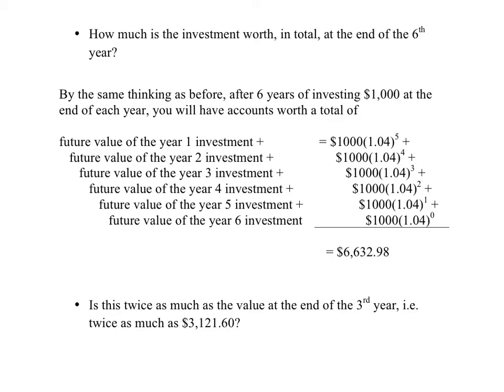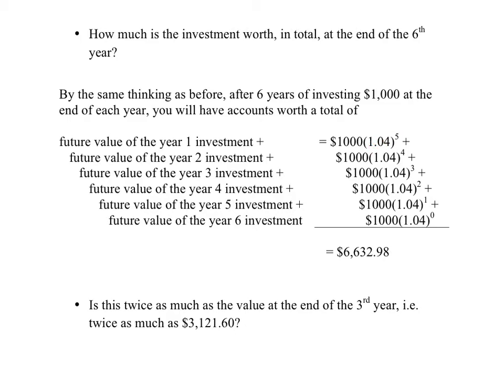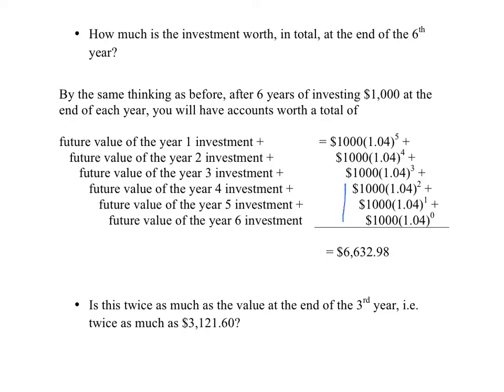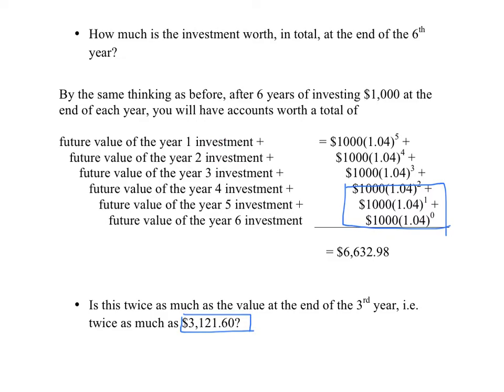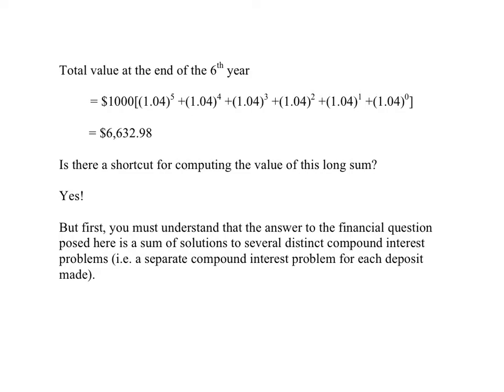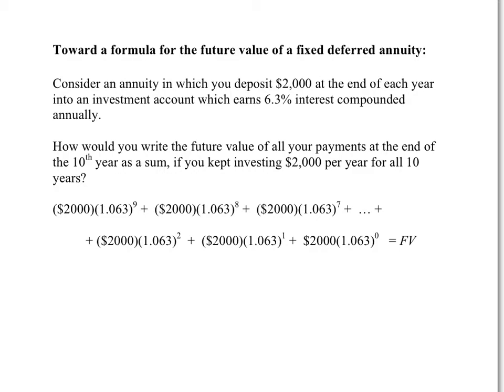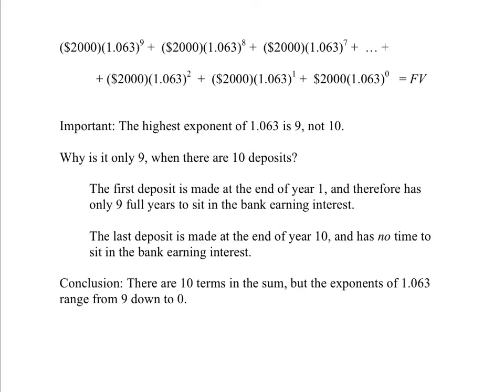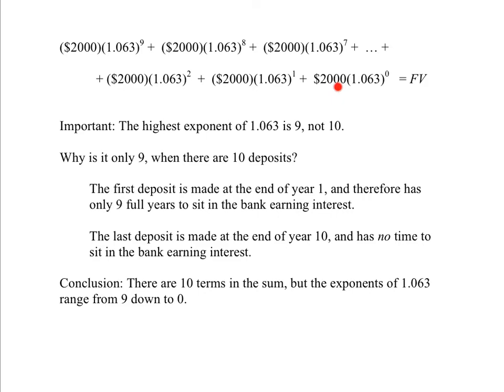Math 103 Growth & Finance 19: toward a formula for the future value of a fixed deferred annuity